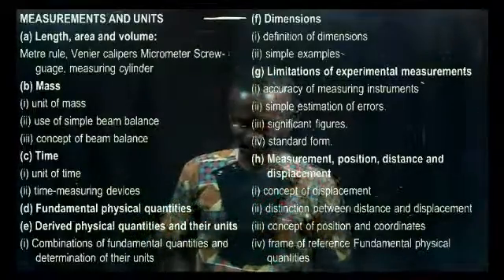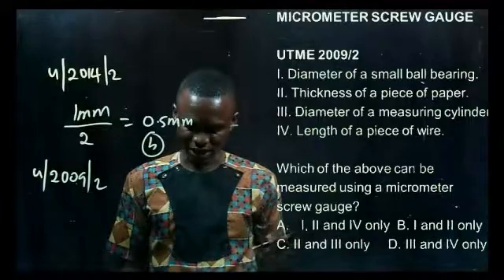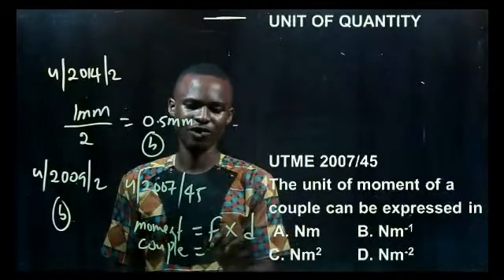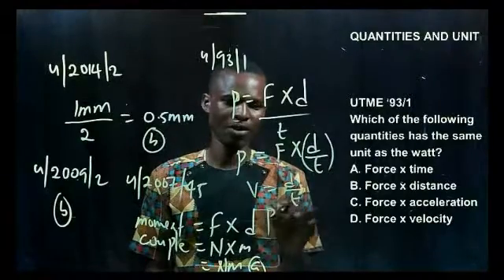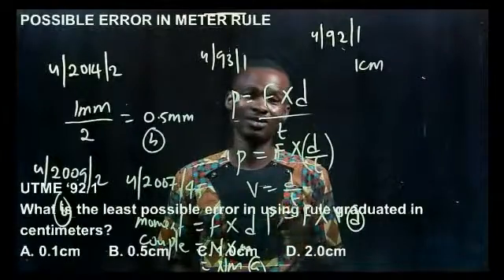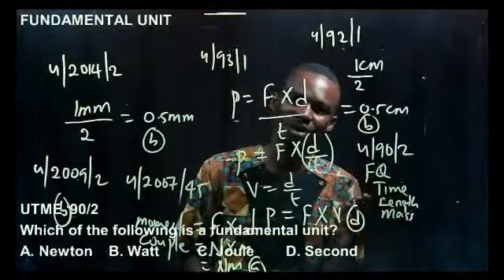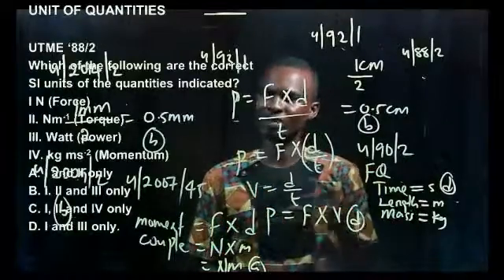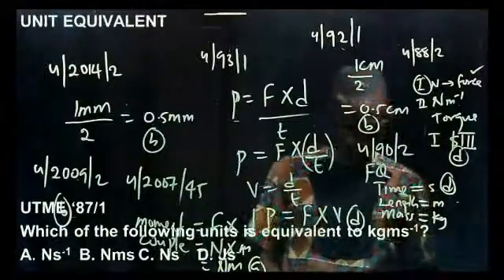Measurements and Units Part 1